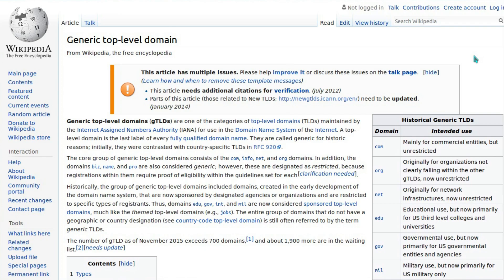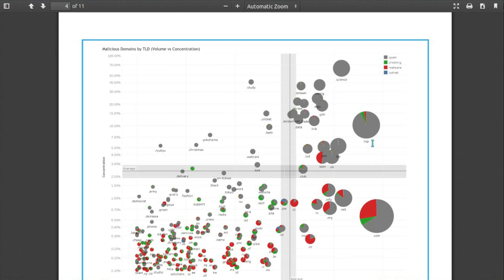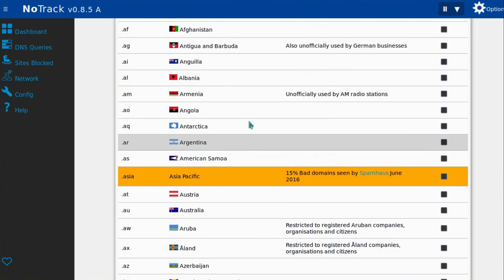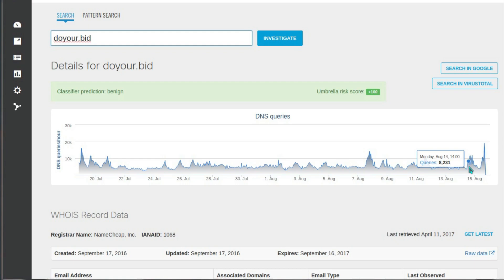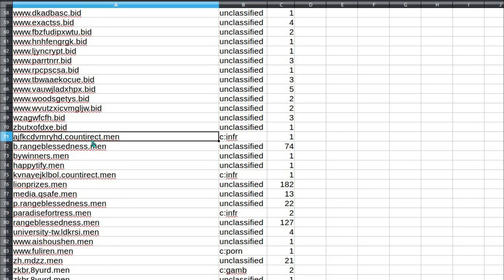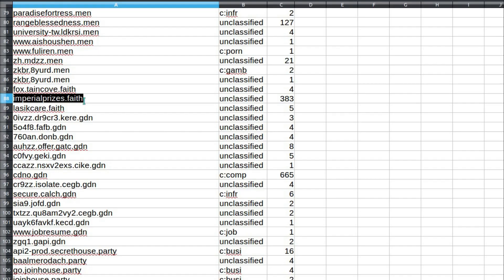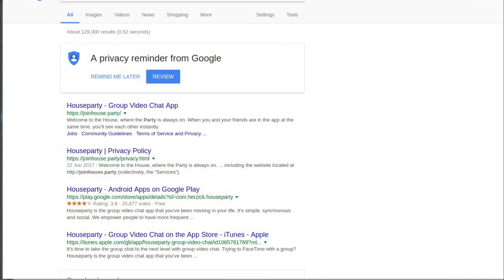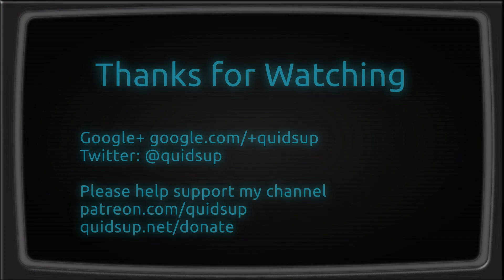Generic Top Level Domains Suck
Some of the Generic Top Level Domains (gTLDs) offer cheap / free web sites, which are abused by scammers. In this video I take a look at which sites in the worst domains 25K corporate users have visited in a week.
All it proves to me is it’s worth carrying out TLD Blocking